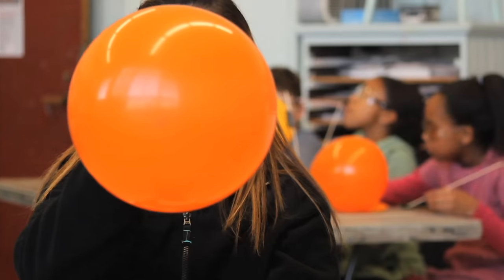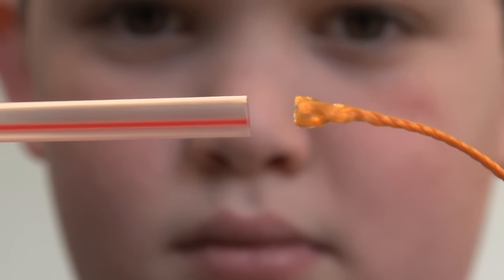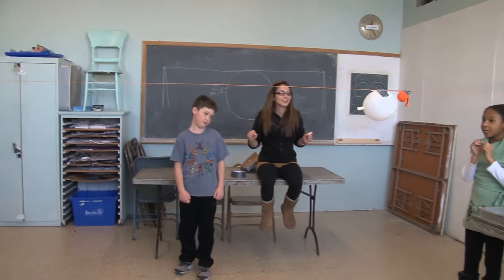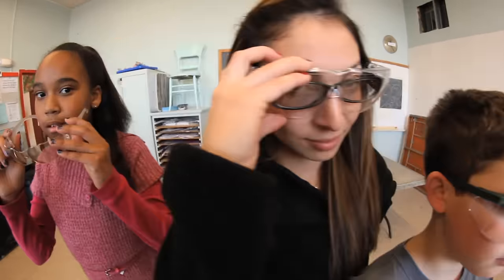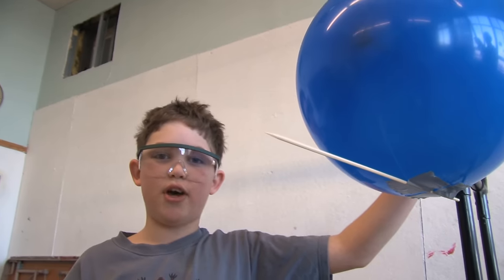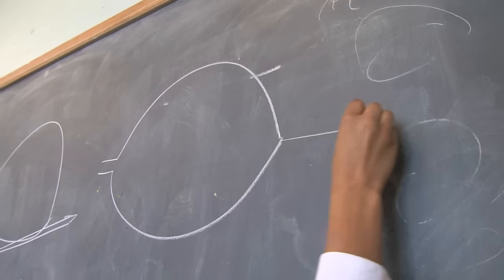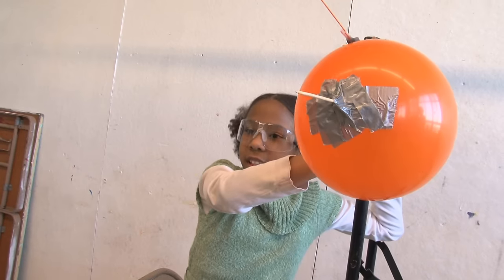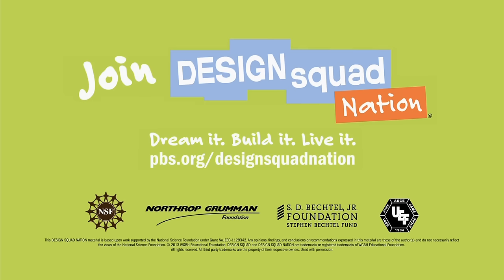Balloon Joust | Design Squad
It's a fight to the finish! Blast armed balloons across the room and compete to be the last balloon standing. On your mark, get set, joust!